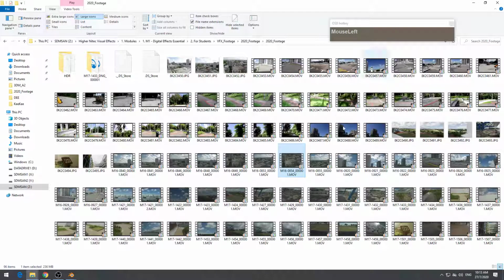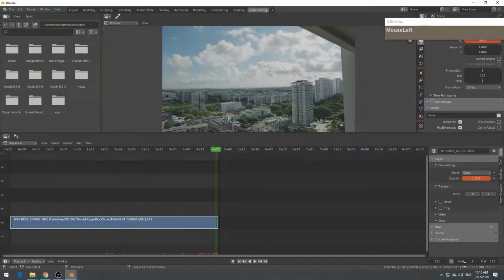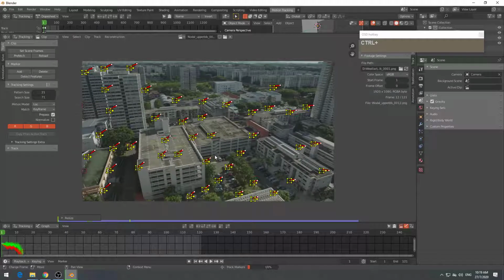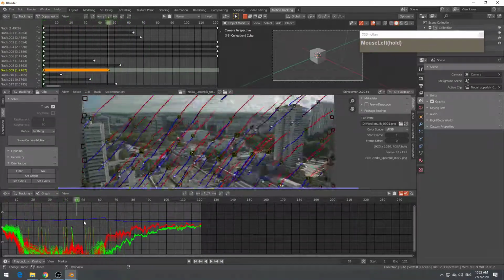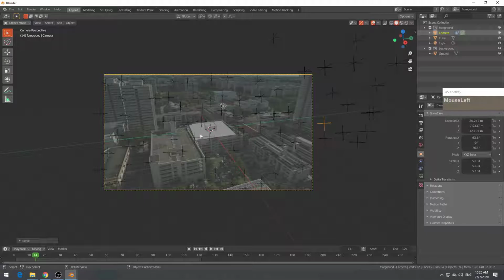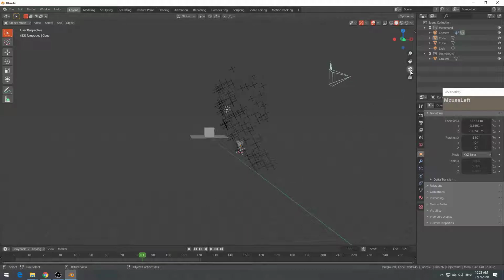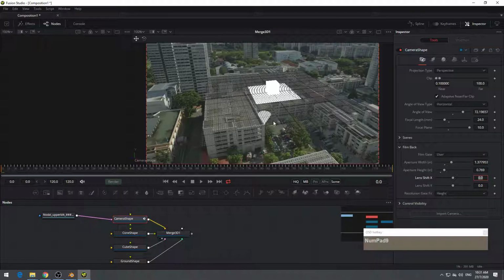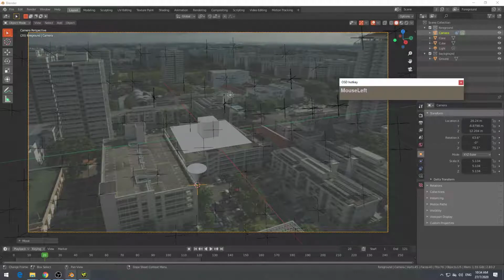Nodal Tracking in Blender and Export to Fusion Studio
This is the workflow of Nodal tracking in Blender layout and exporting into Fusion Studio. This is a demo I have done for my class